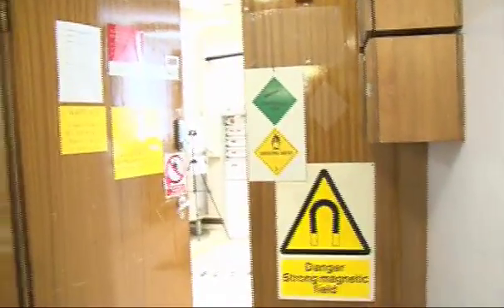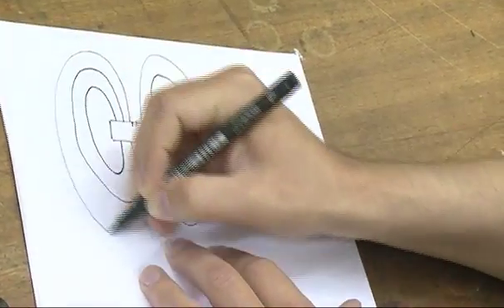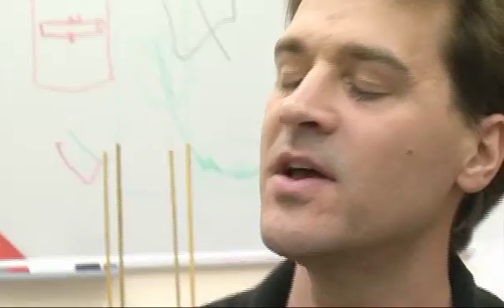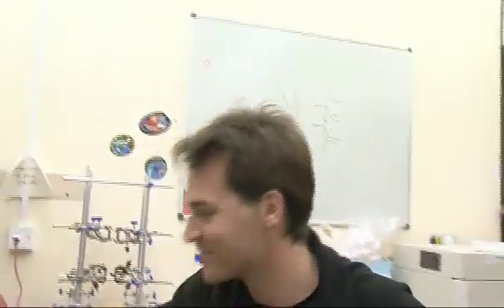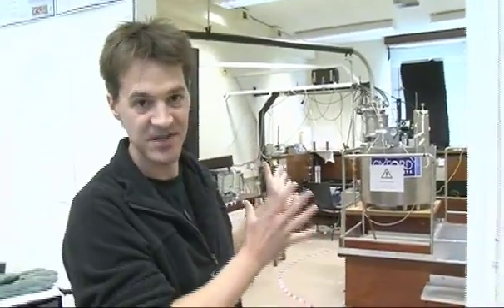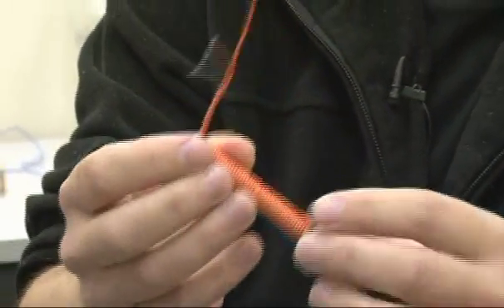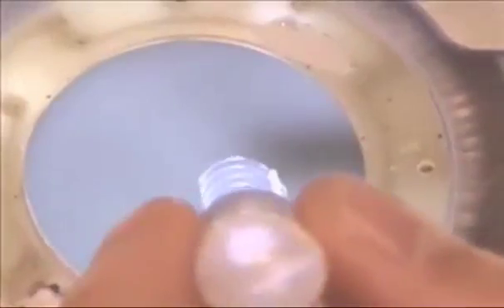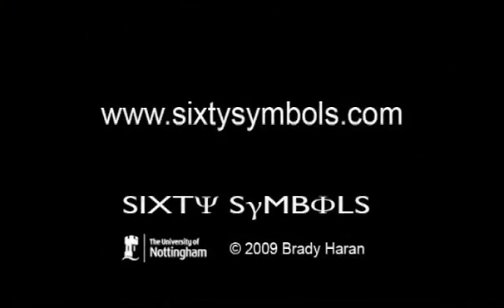Magnetic Field - Sixty Symbols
Check out this super powerful magnet - just don't get too close with a video camera!

With Richard Hill and Mike Merrifield